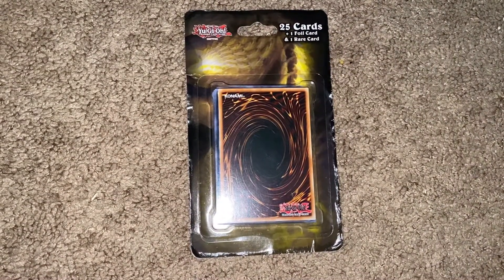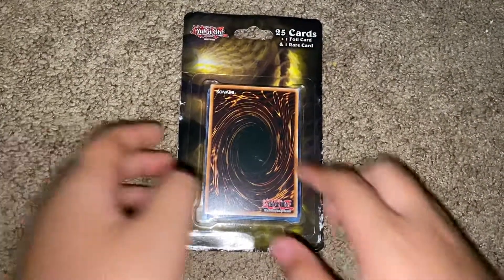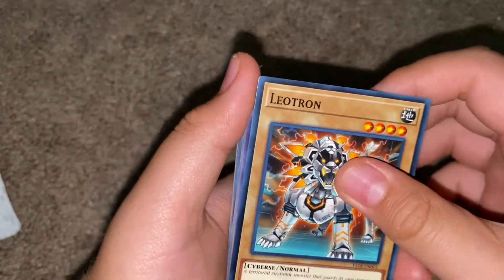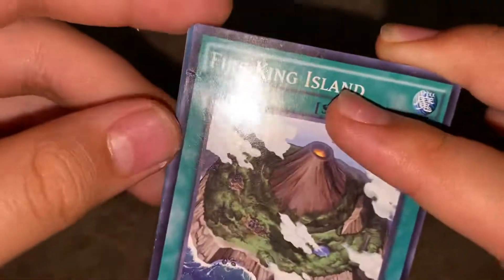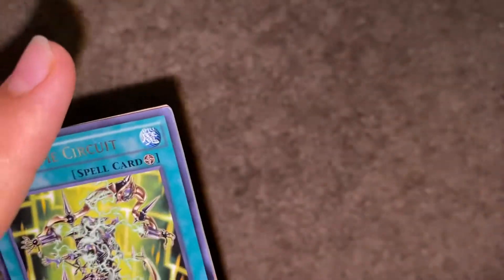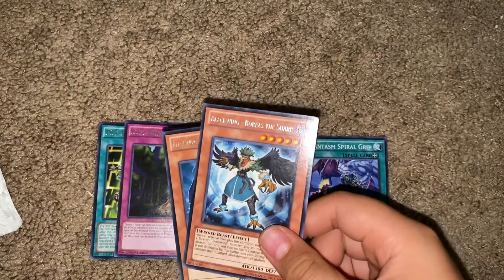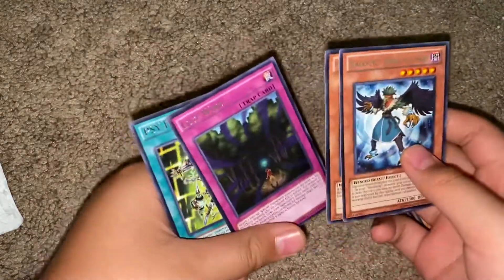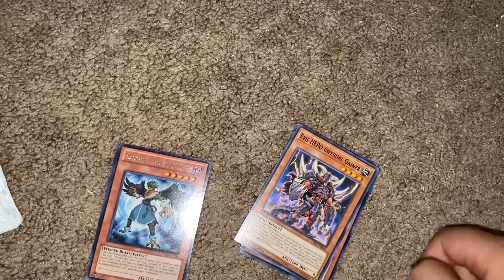Yu-Gi-oh! Fairfield company booster pack opinion and opening